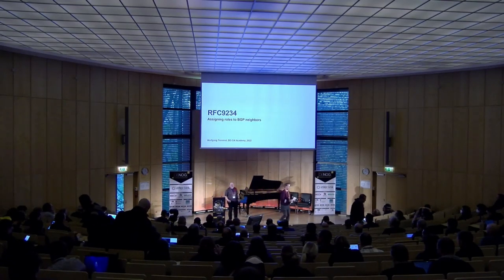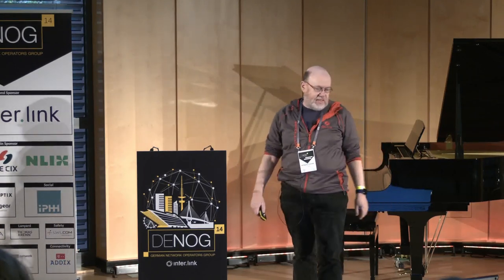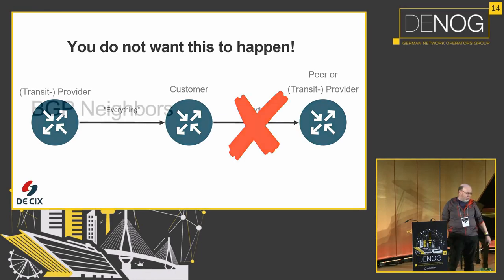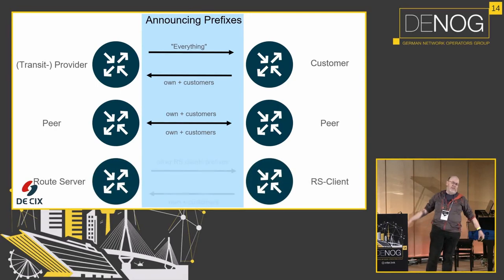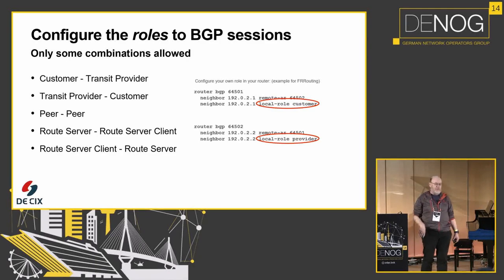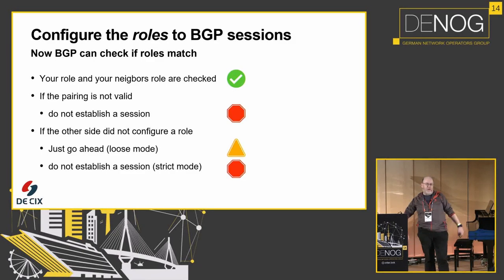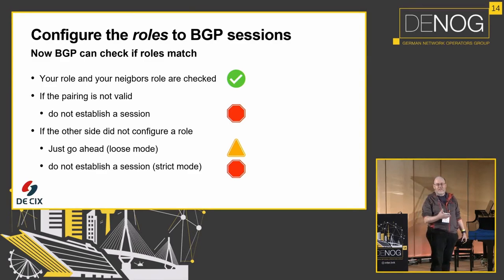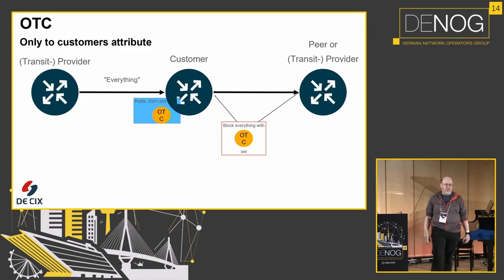DENOG14 RFC9234 - Assigning roles to BGP neighbors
RFC9234 allows to assign a role to each BGP neighbors. Roles can be matched when setting up sessions and a transitive attribute is added to prefixes which should be announced to customers only.

Speaker: Wolfgang Tremmel